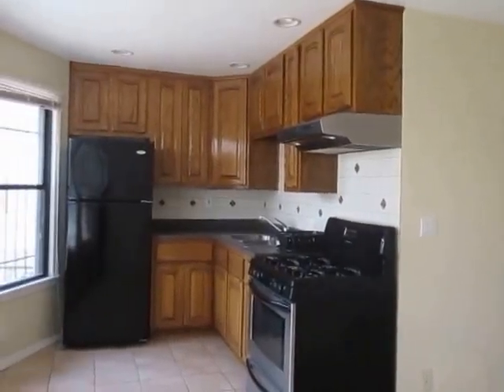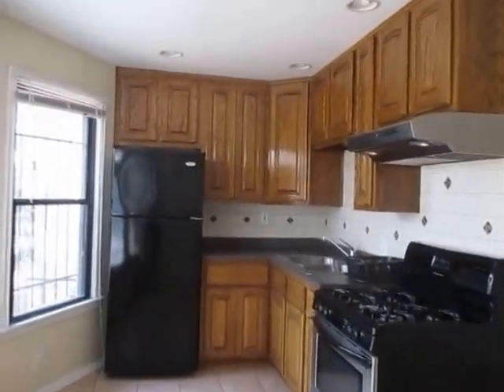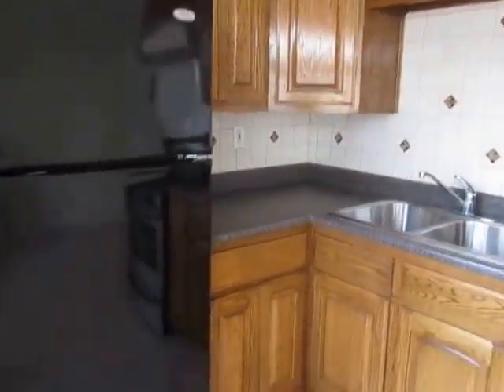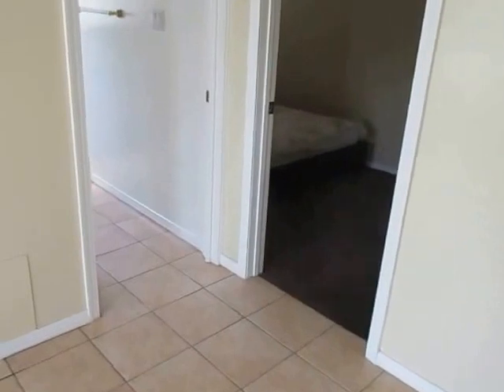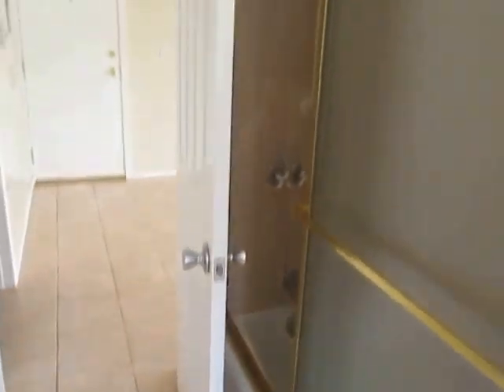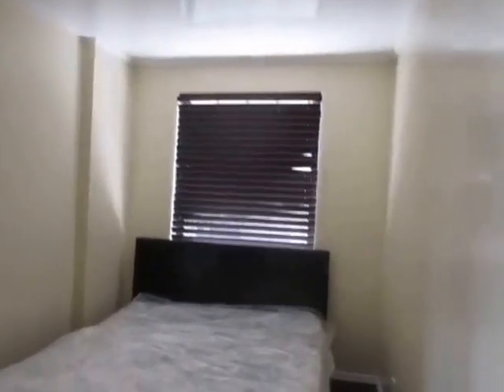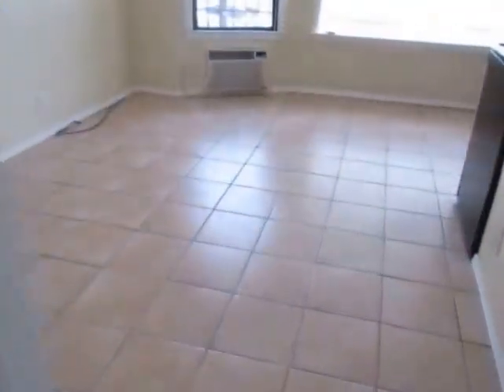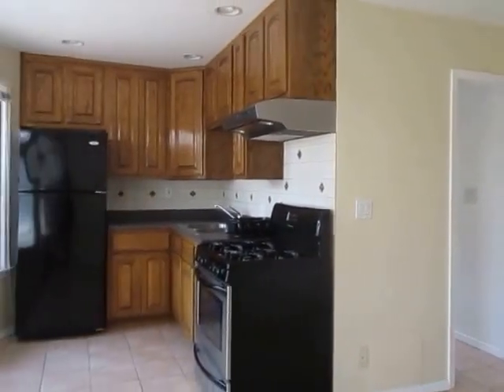PL10646 - Charming 1 Bed + 1 Bath Apartment for Rent! (Hollywood, CA)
Pacific Listings is proud to present this charming 1+1 apartment for rent in Hollywood, CA. This property features gated entry, includes all kitchen appliances, A/C, parking & laundry on-site!